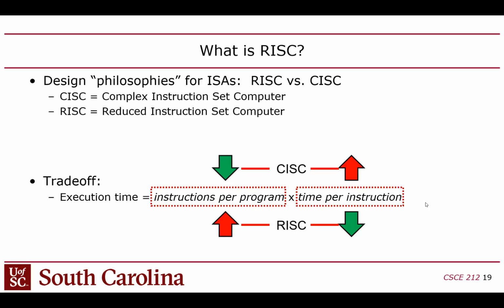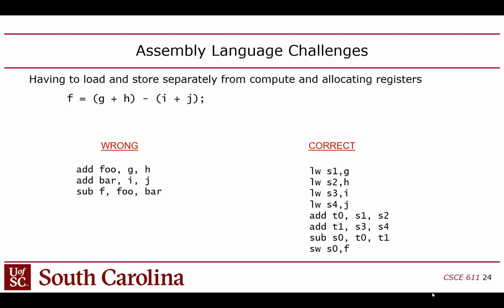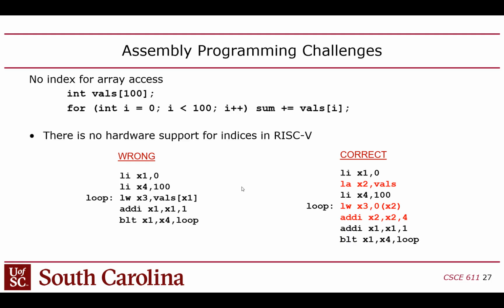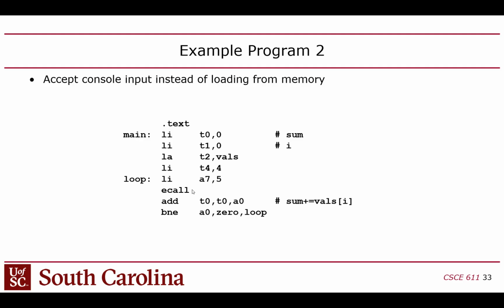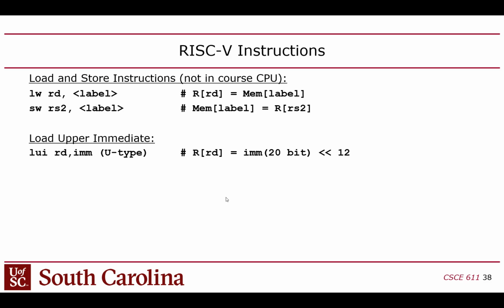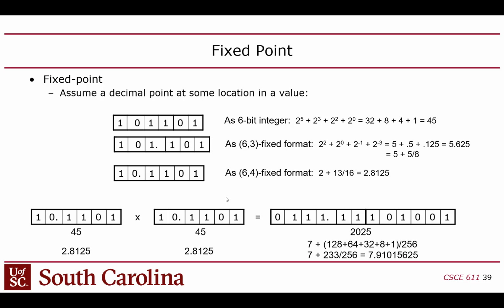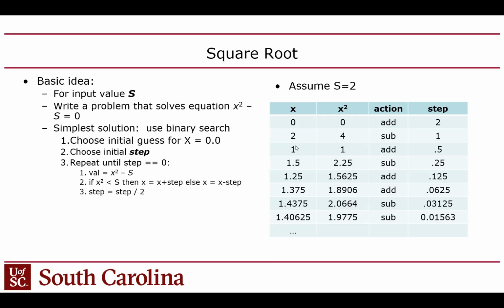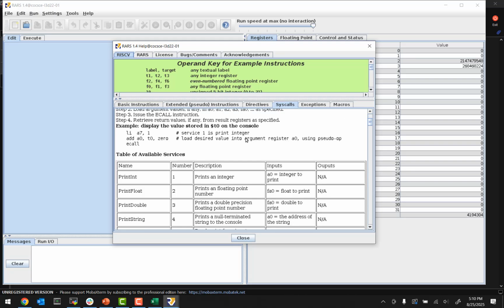CSCE 611 Fall 2025 Lecture 2: RISC-V Instruction Set Architecture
Topics:
(1) Reduced Instruction Set Computer (RISC)
(2) Instruction types
(3) Challenges of hand-writing RISC assembly language
(4) Fixed-point arithmetic
(5) Lab 1 description